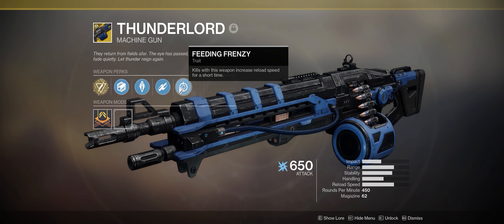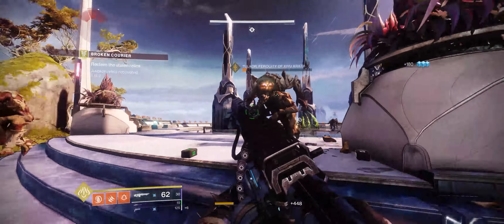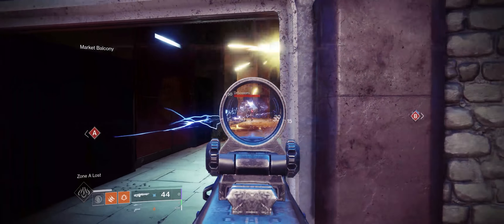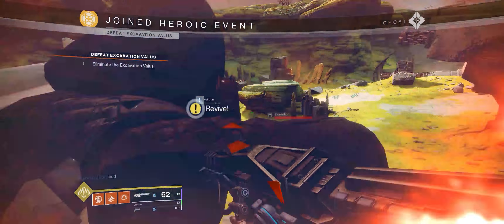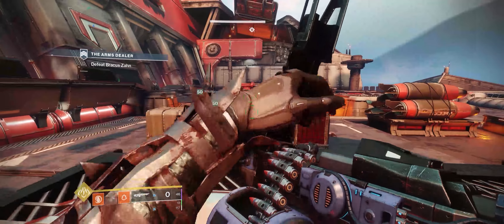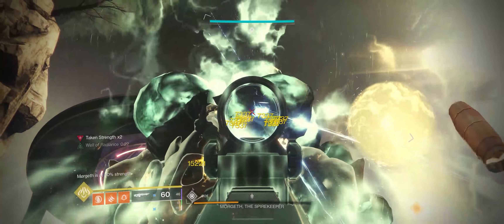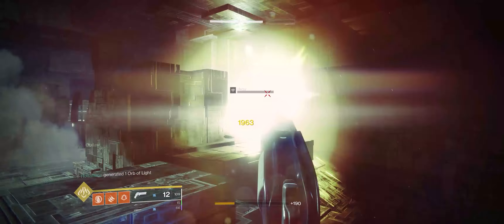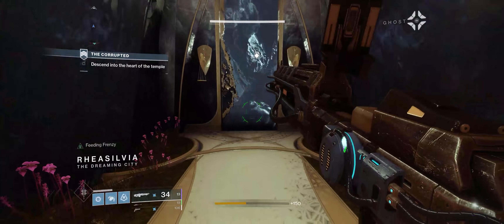Destiny 2 - Thunderlord - In Depth Review (Exotic Machine Gun)